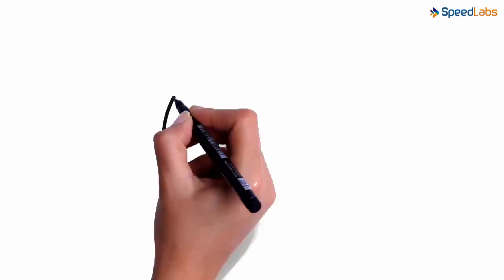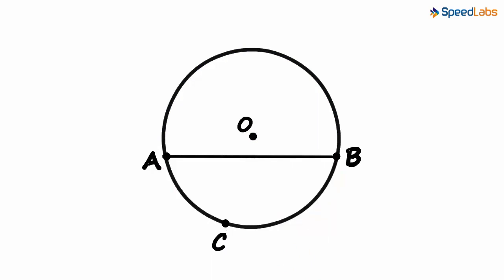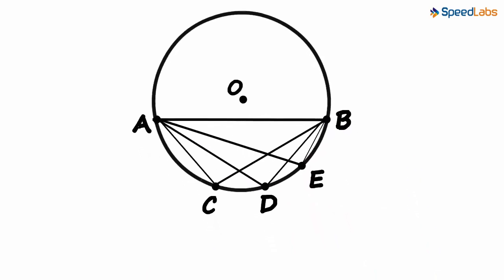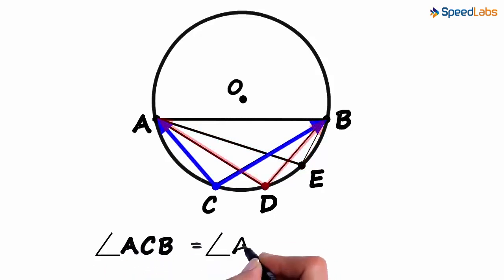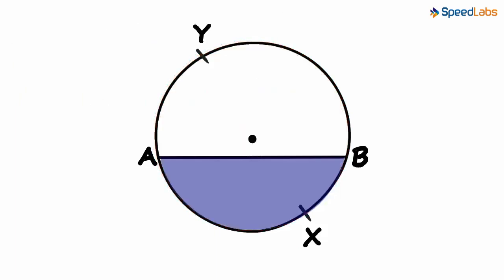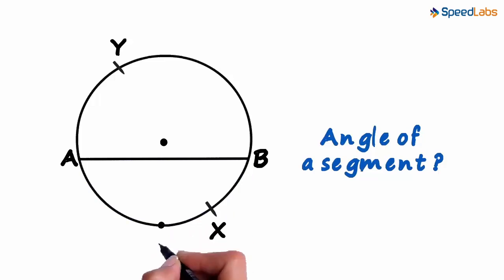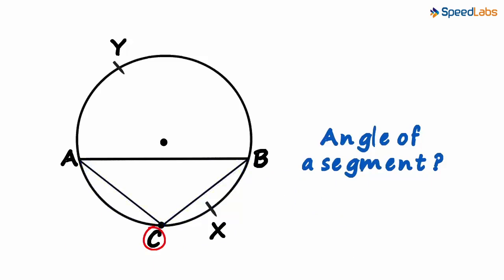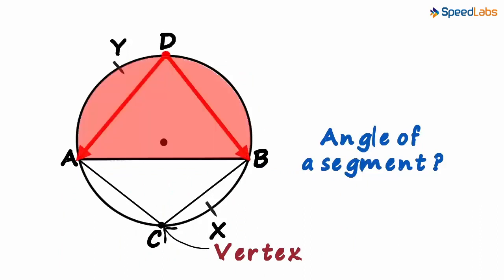Class-10-Maths-Ch-12-Areas Related to Circles-Topic- What is the angle of a Segment